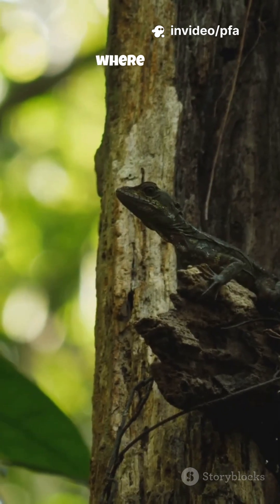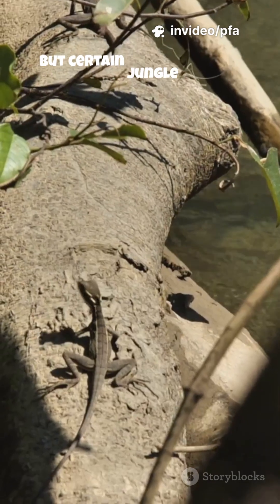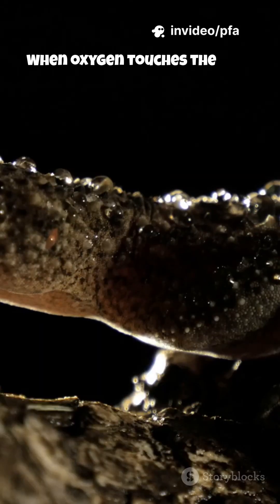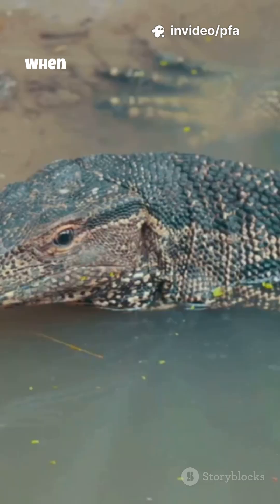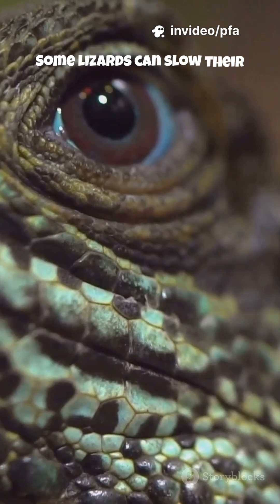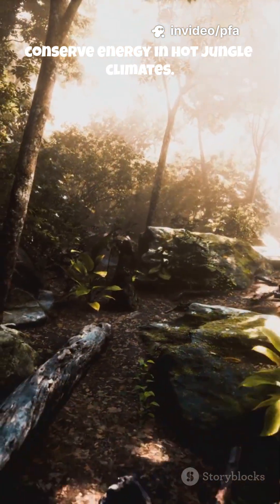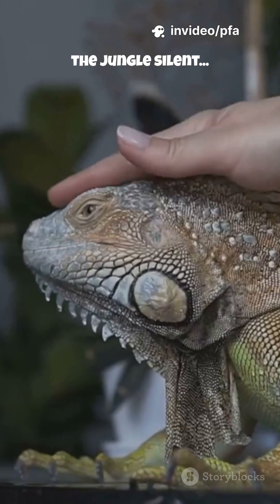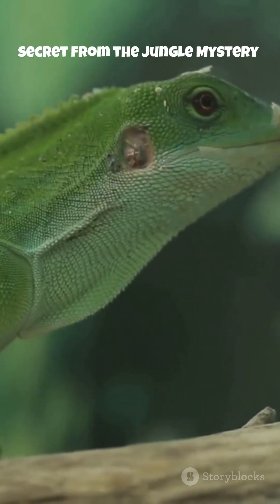😮🦎 Did You Know Some Lizards Breathe Through Their Skin? | Jungle Mystery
Did you know some jungle lizards can breathe through their skin? 😮🦎
In this Jungle Mystery short, discover how certain semi-aquatic and burrowing lizards absorb small amounts of oxygen directly through their thin, moist skin. This incredible adaptation helps them survive underwater, hide silently from predators, and stay alive in tight burrows where normal breathing would give them away.